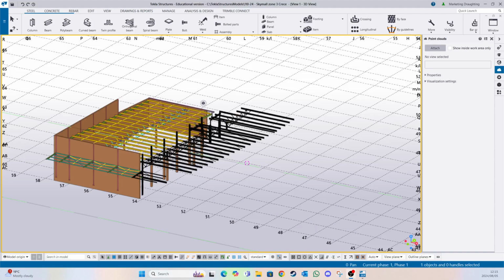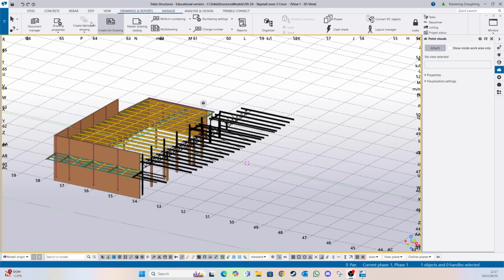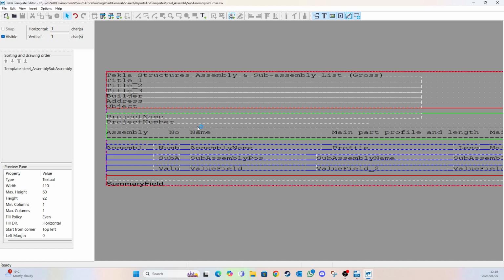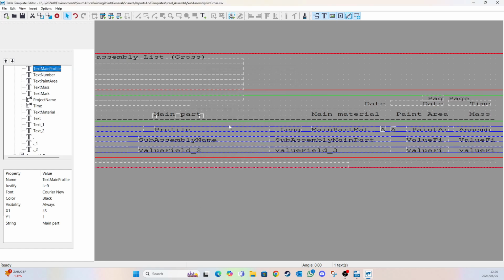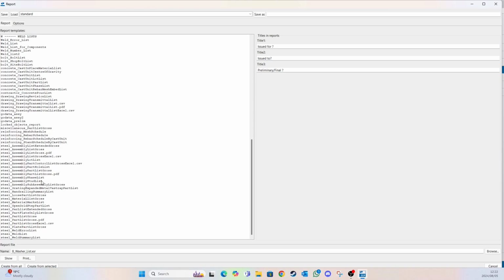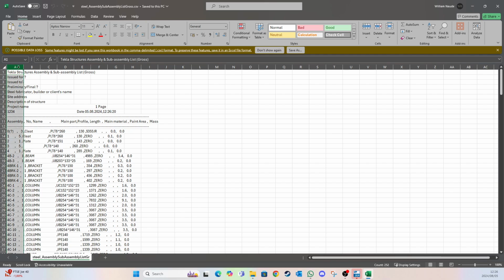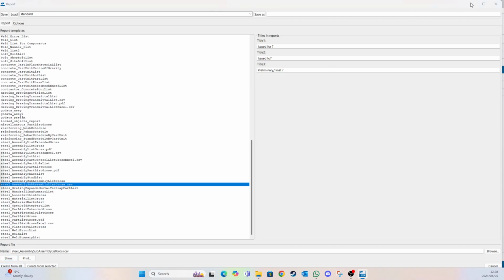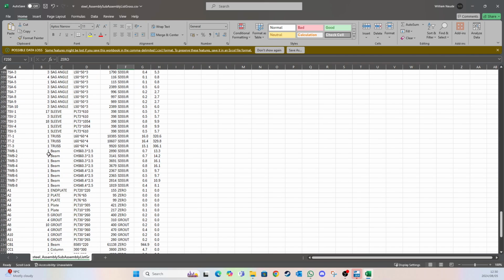Creating reports to new formats